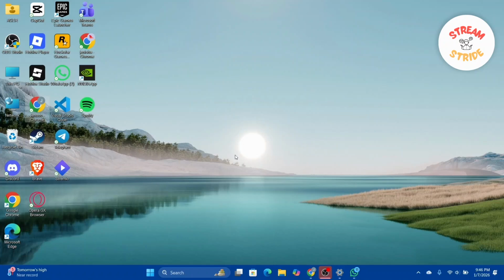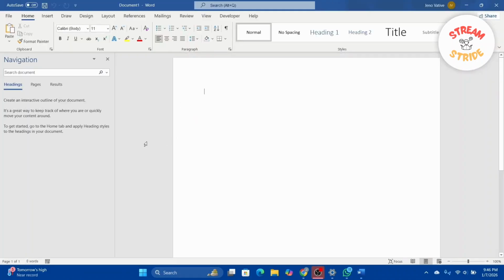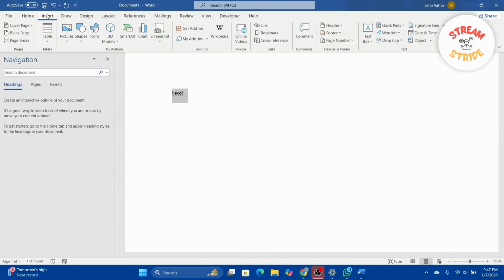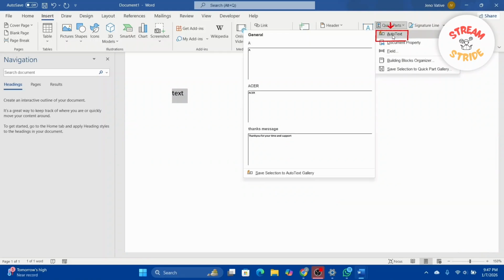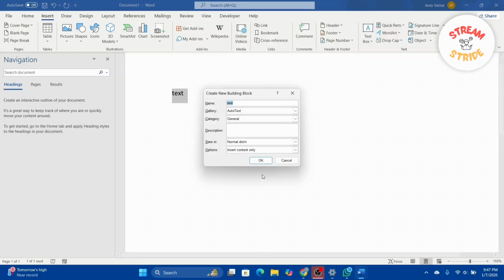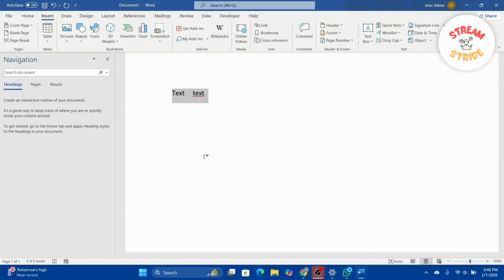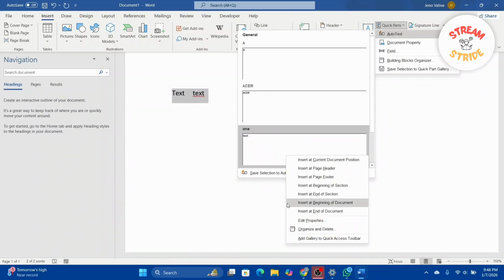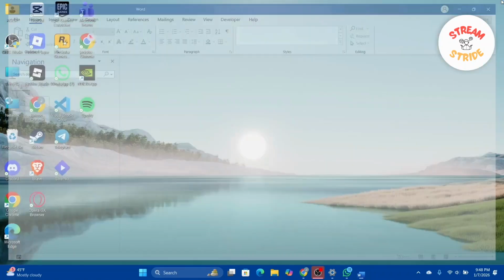HOW TO USE AUTOTEXT IN MICROSOFT WORD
If you’re looking for how to use AutoText in Microsoft Word, this step-by-step tutorial is exactly what you need. In this guide, I’ll explain how to use AutoText in Microsoft Word to save time by inserting frequently used text, phrases, or paragraphs instantly. Whether you’re searching for how to create AutoText entries in Word, how to insert AutoText in Microsoft Word, or how to manage and edit AutoText for documents, this video covers everything clearly and simply for beginners and regular users alike.

In this video, you’ll learn:

How to create AutoText in Microsoft Word
How to insert AutoText entries quickly
How to edit or delete AutoText in Word
How AutoText works in different Word versions
How to save time using AutoText for repetitive content